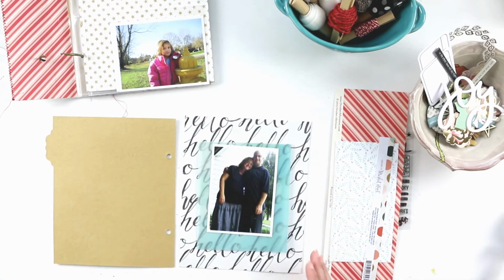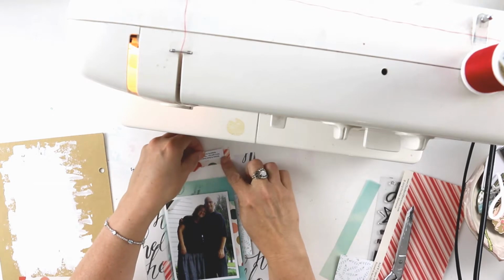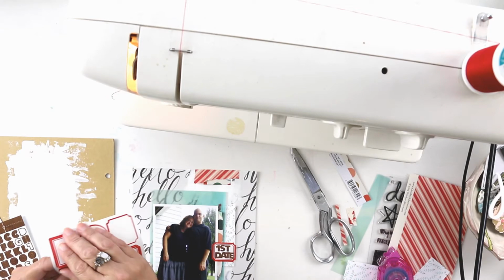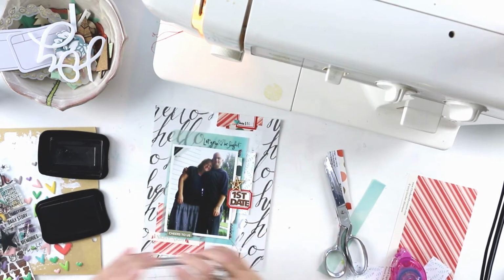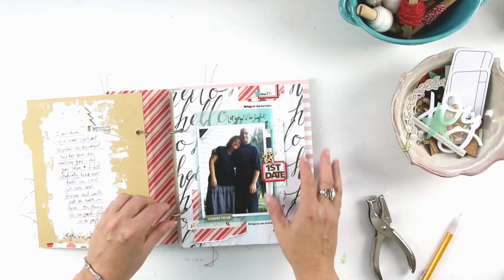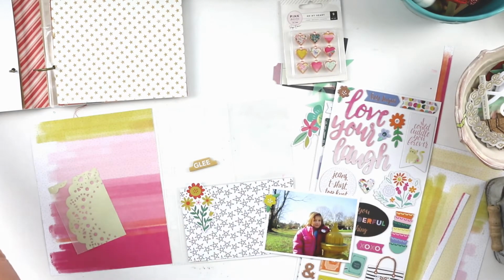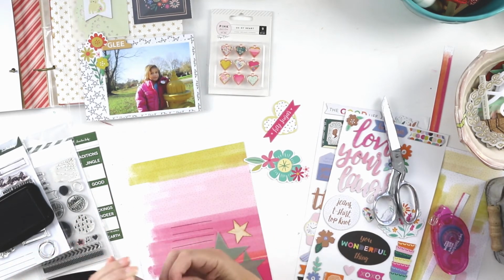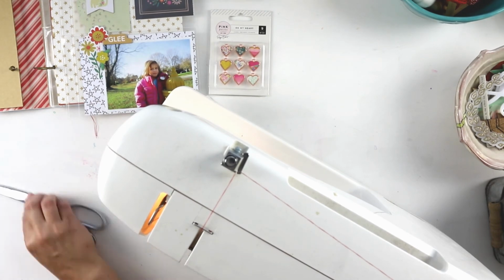{scrappyChristmasinJuly} December DailyISH 2011 Pt 04 | Layouts 1 & 2!!!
Hi guys! Happy Scrappy Christmas in July! Join scrappylikeafox Tracey Fox and a bunch of us at the ScrapGals Facebook community to work on some Christmas projects this month!

Today I am sharing the first two layouts in my 2011 DecemberISH album. I am using a combination of products today, including Maggie Holmes patterned papers, Ali Edwards stamps and embellishments, and Paige Evans Oh My Heart!

~Theresa